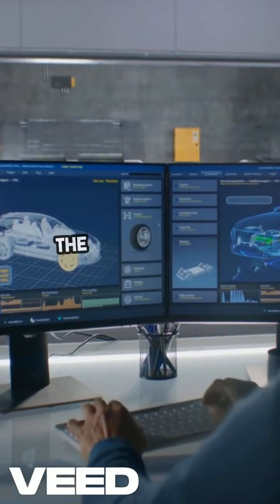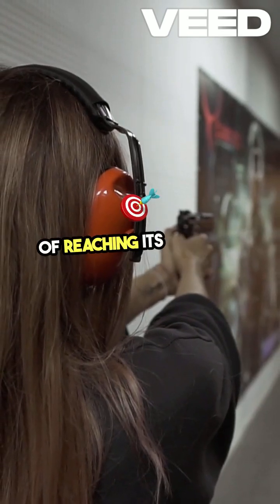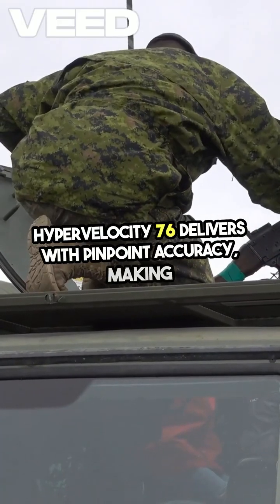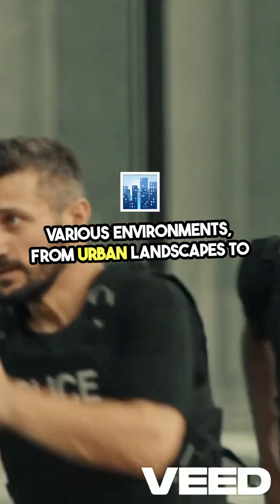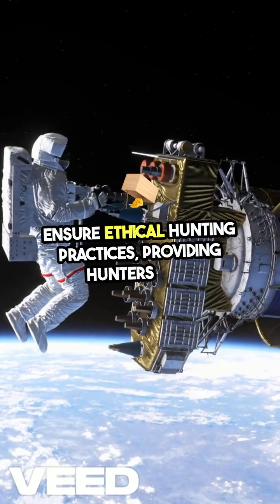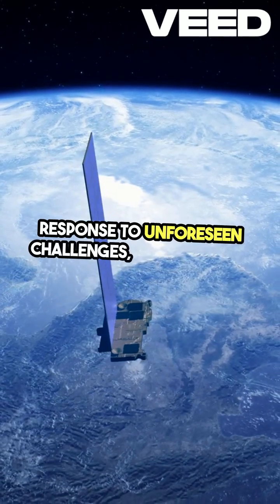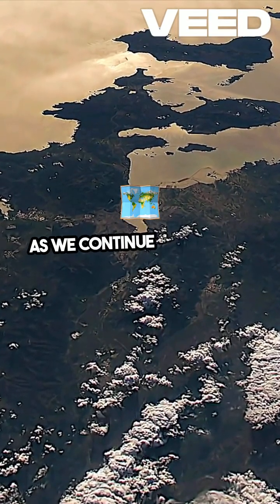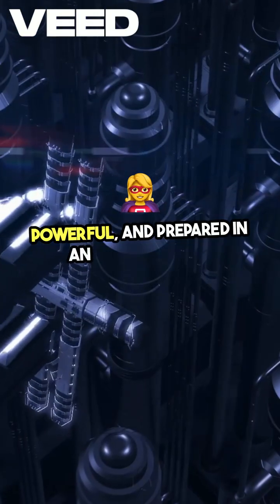Fastest Bullet The HyperVelocity 76 Future Of Firepower!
fastest all around truly Hypersonic! A medium Caliber cartridge developed with some of the most extreme penetration and weight savings compared to heavy Caliber rounds twice its size with a muzzle velocity twice that Of a .50 BMG and greater cost saving and weight reduction ideal for extreme long range and massive destruction with barrel lifetime saving tech.